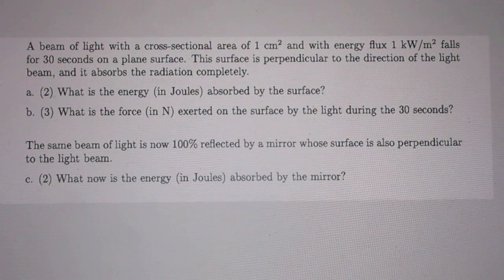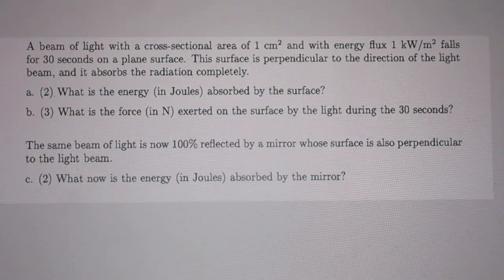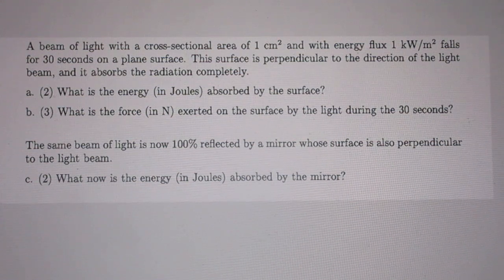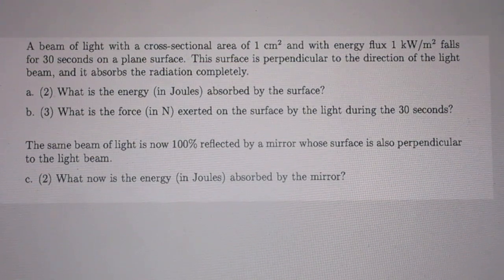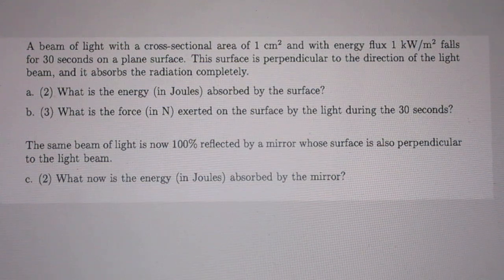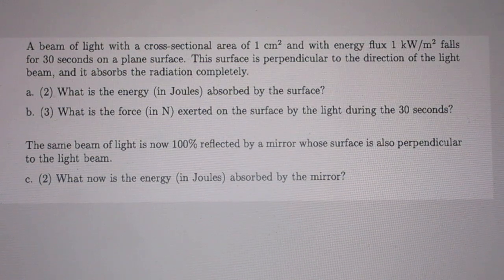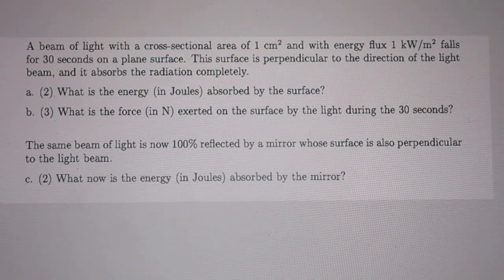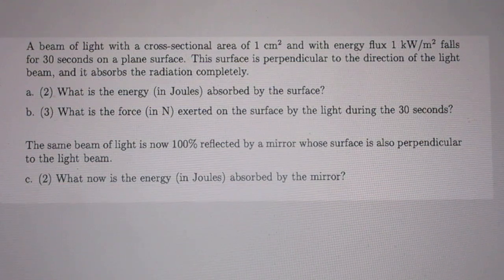Problem #123 Solar Energy, ~1kW/m^2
~1kW per m^2 aimed at the Sun near Earth Surface